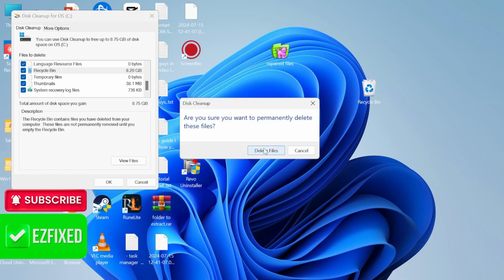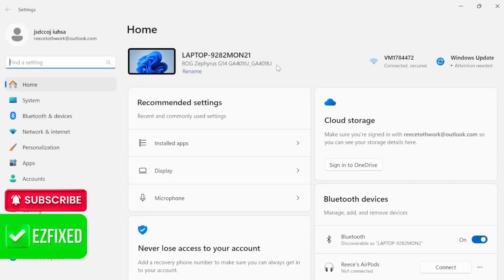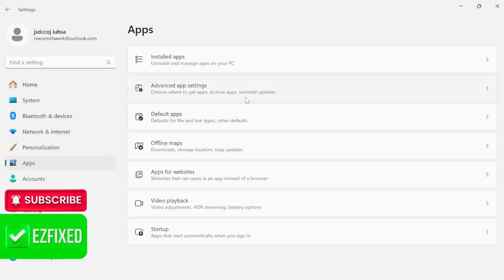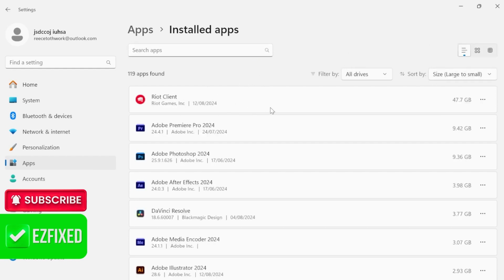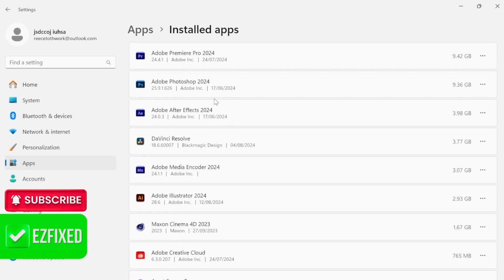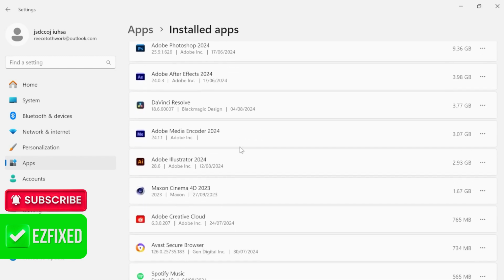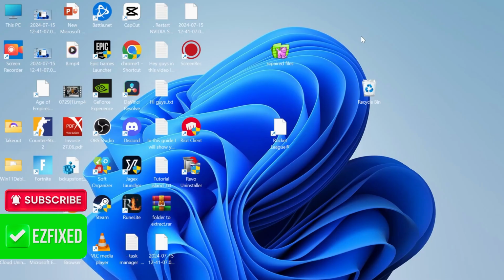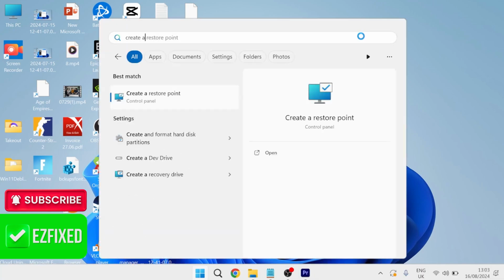How to Stop C Drive From Filling Up Automatically in Windows [Quick Guide]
In this video I will show you How to Stop C Drive From Filling Up Automatically in Windows [Quick Guide]